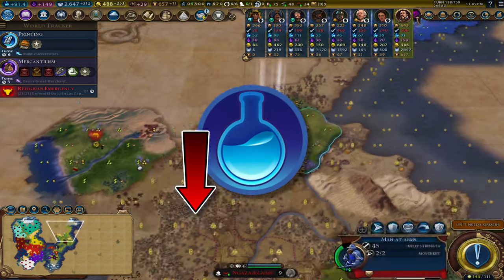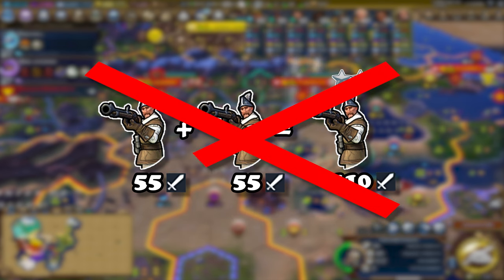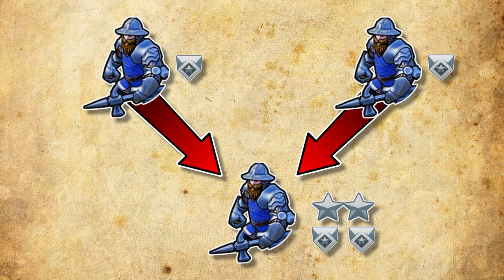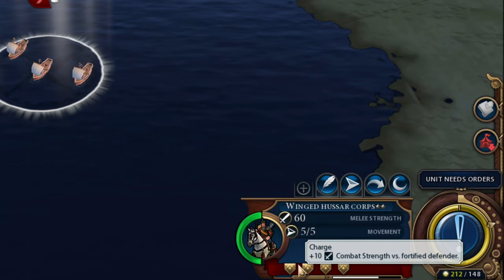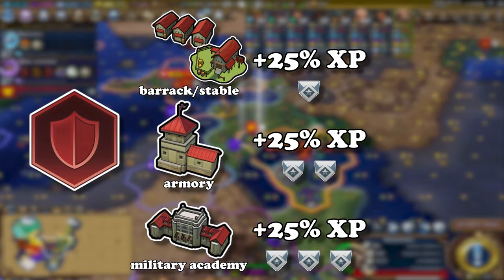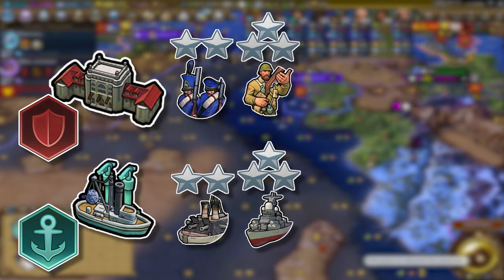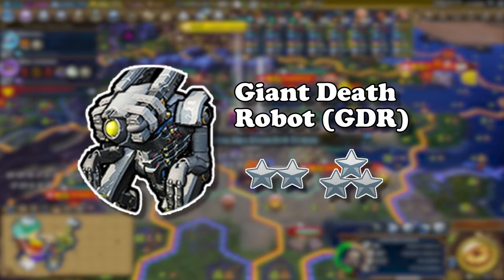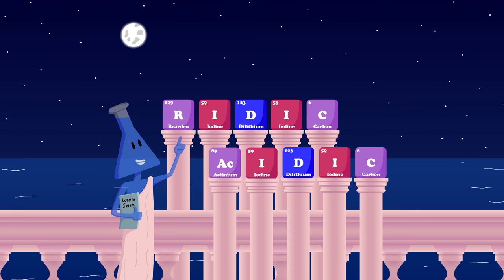Civ VI: Corps, Armies, Fleets, & Armadas | Tips & Tricks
Corps, Fleets, Armies, and Armadas in Civilization VI are excellent tools for those who invested heavily in culture but not so much in science. So next time your musket men have to fend off the invading hordes of tanks, stay calm, and form an army to hold the line and fight them off! And if you do it right, you might give your empire the boost it needs to keep the world's villains in check while still aiming for that culture win! Here's a short, comprehensive guide on all the unit combinations to help you figure out how to use them!